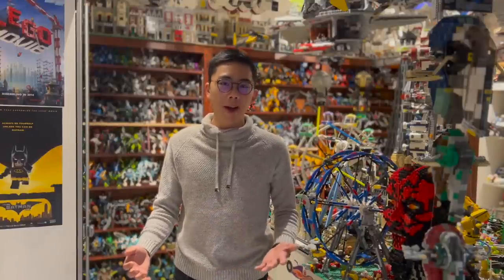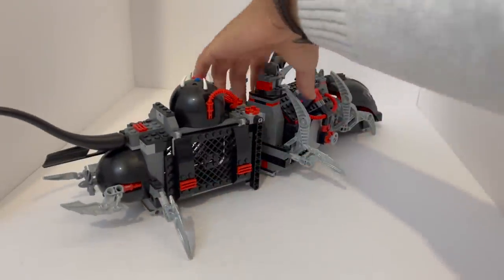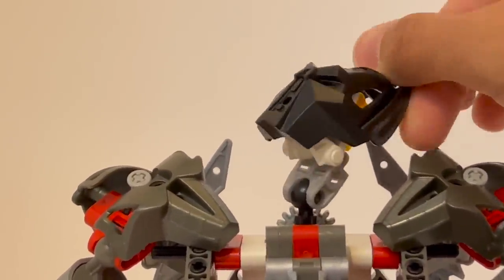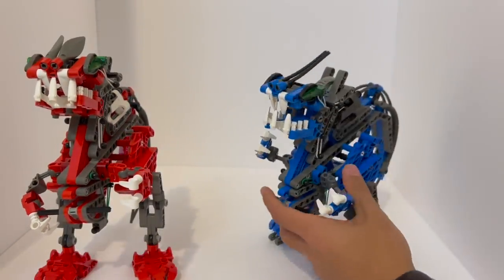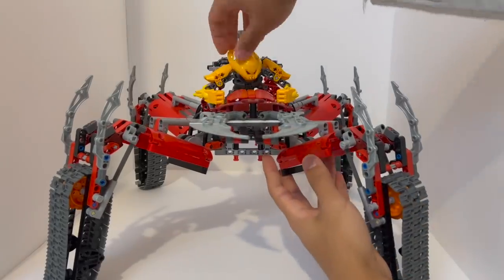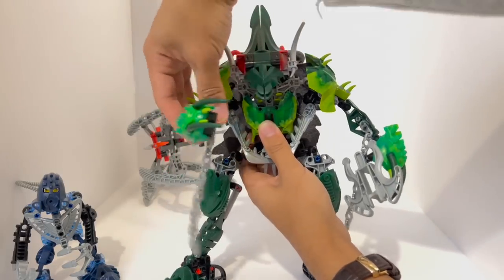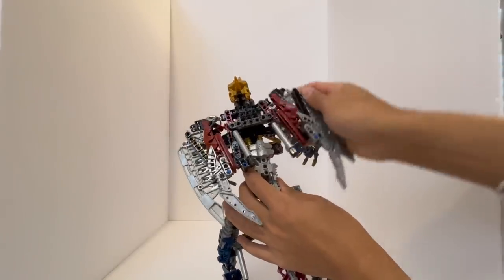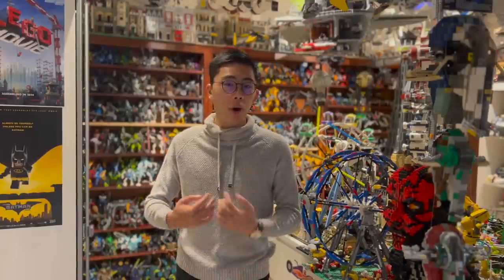Top Ten RAREST LEGO Bionicle Sets!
Sets ranked based on the Bricklink Average 6 months used sales data, provided by Brickset.com!